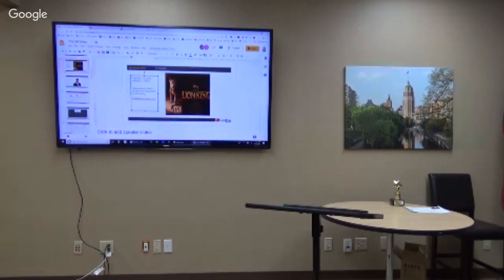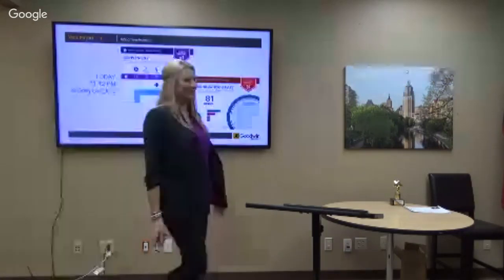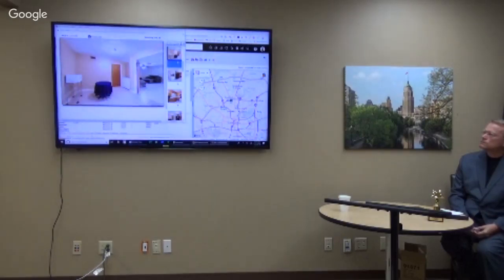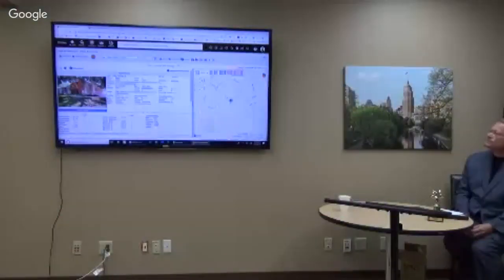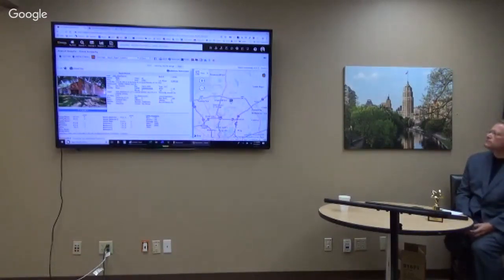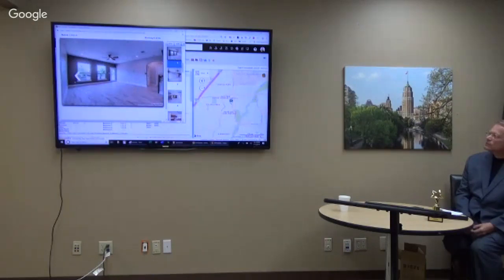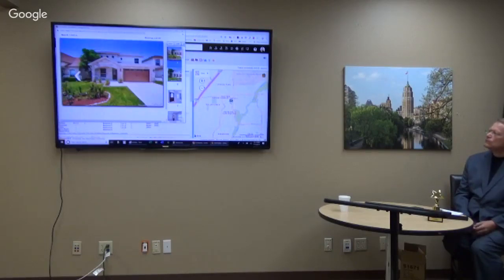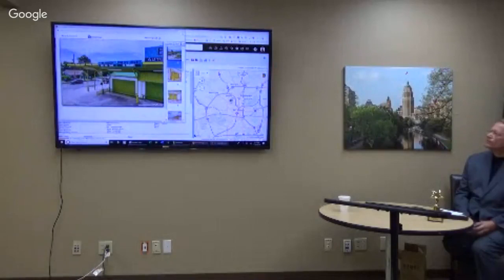Sales Meeting 7/16/19